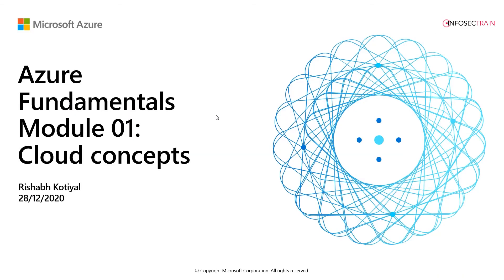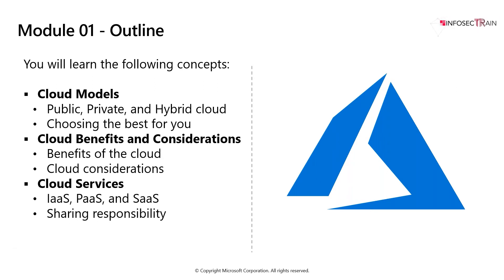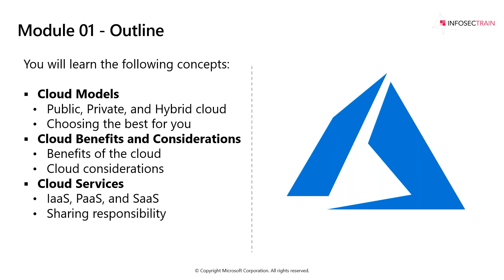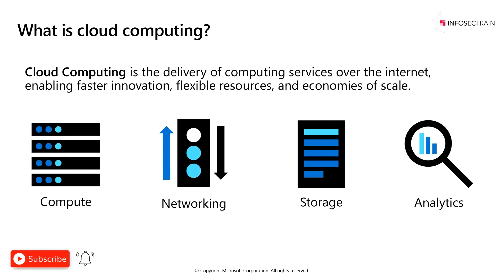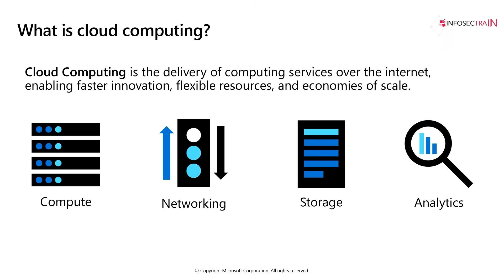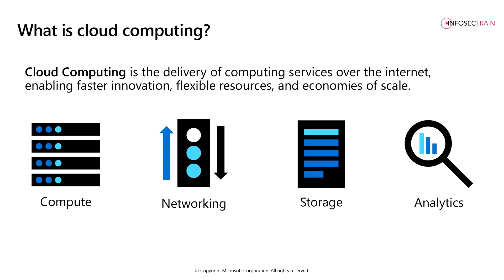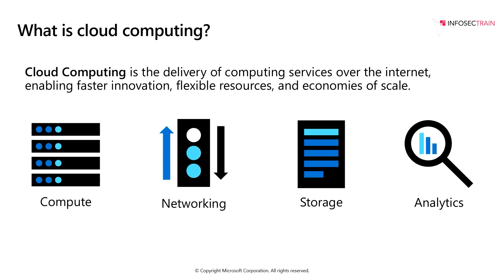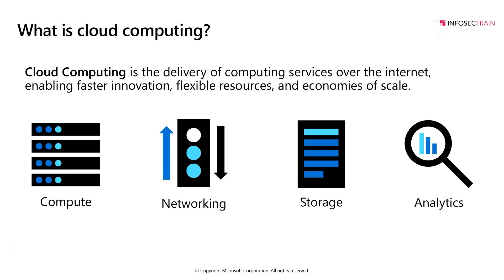How to Learn Cloud Concepts | Learn Microsoft Azure Fundamentals | Azure Tutorial For Beginners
InfosecTrain offers various Cloud computing Training & Certification Course. To know more about Cloud computing and other training we conduct, please

Cloud Benefits & Considerations
Benefits of the cloud
Cloud considerations

Cloud Services
laaS, Paas, and SaaS
Sharing responsibility